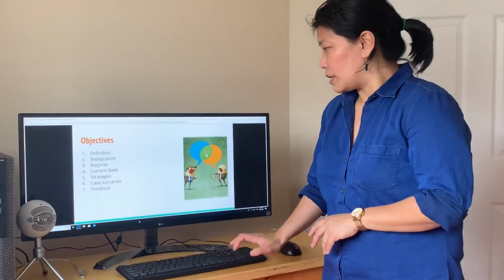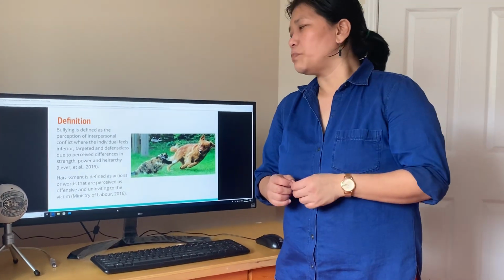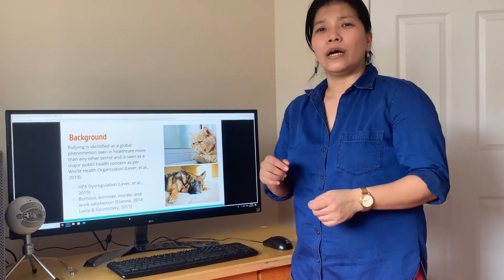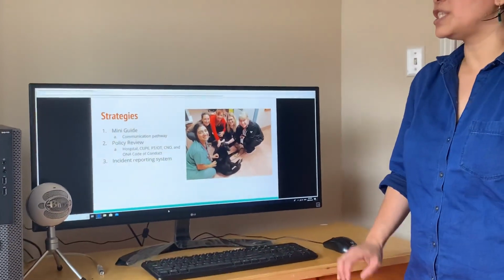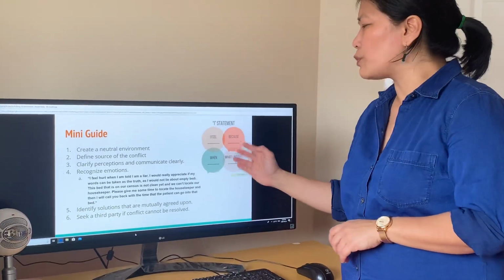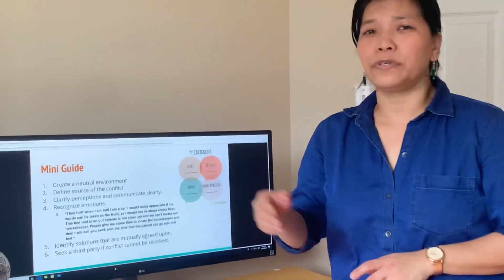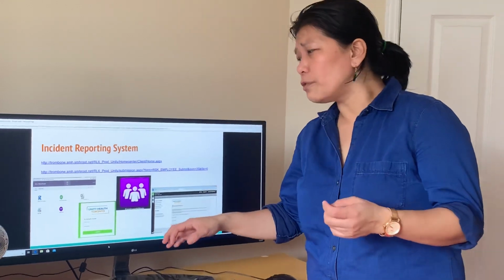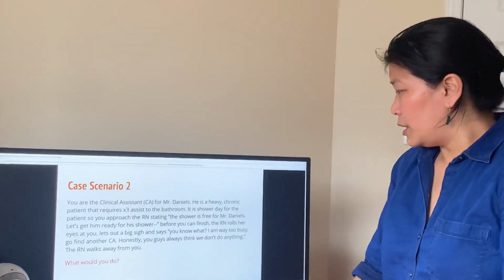Best Practice Guidelines for Healthy Workplace Environment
Managing Workplace Bullying and Harassment